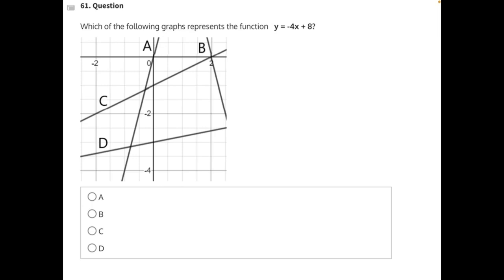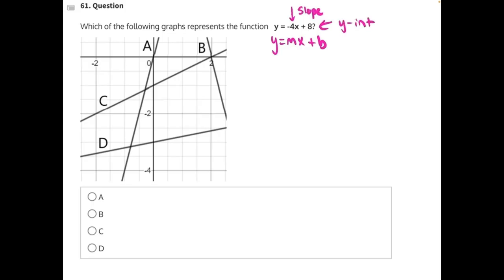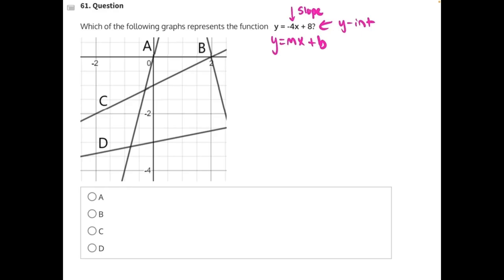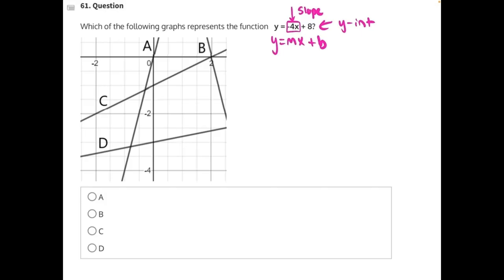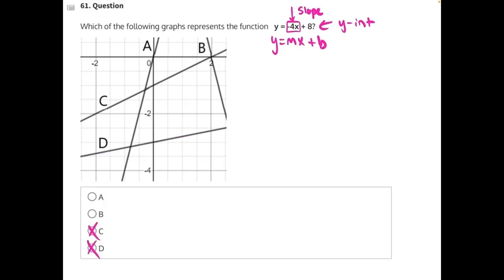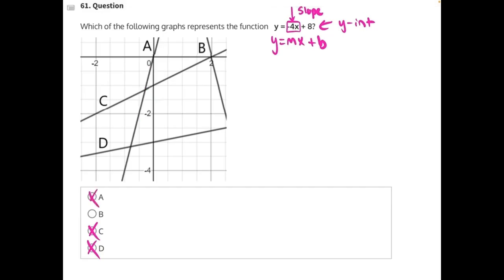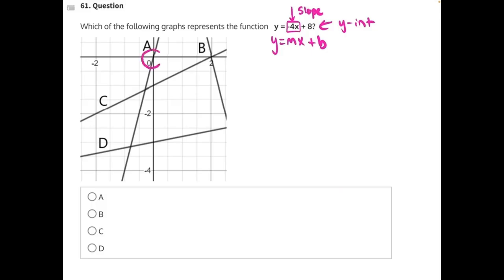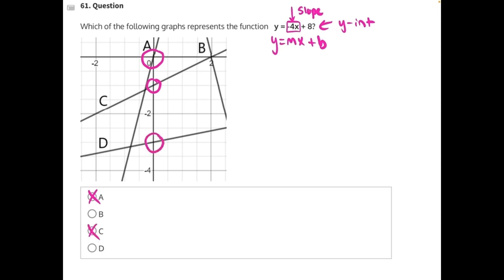NJATC IBEW Algebra Solution 61 V2